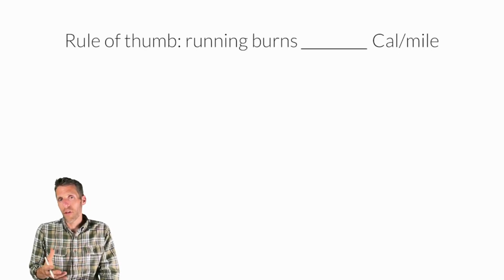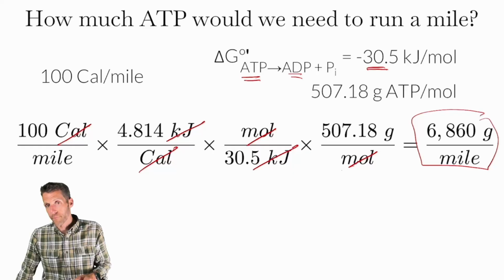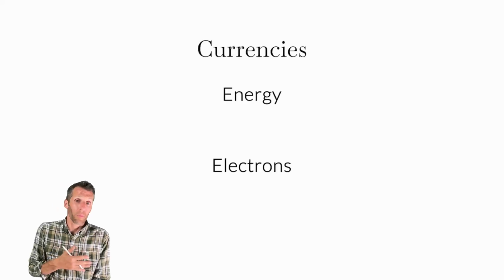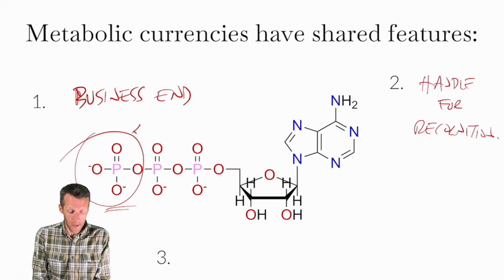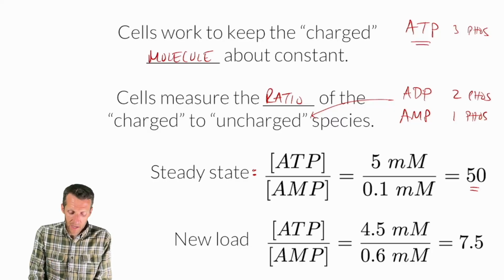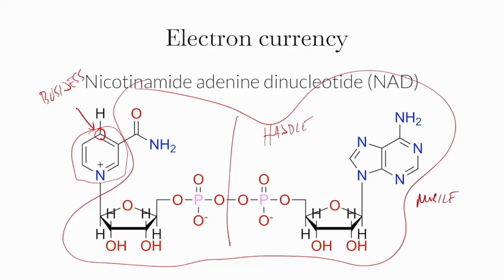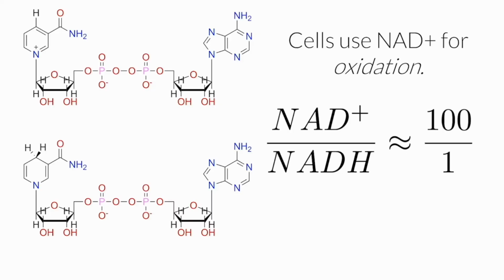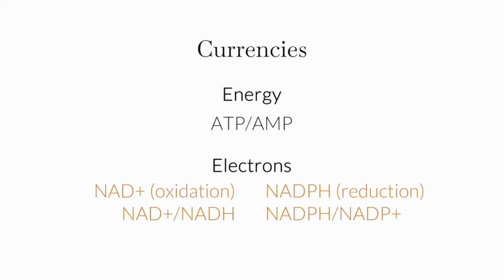Metabolic currencies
This video explains how cells utilize specific molecules to efficiently transfer energy and electrons. Using ATP as a primary example, the video demonstrates that it functions as an energy currency, constantly recycled rather than being a stored energy source. ATP also exhibits features common to biological currencies: a small "business end," a "handle" for recognition and high mobility. The discussion extends to NAD+/NADH and NADP+/NADPH as electron currencies, emphasizing their roles in oxidation and reduction, respectively, and how cells maintain separate pools for these processes.